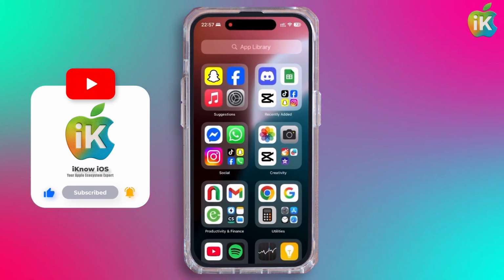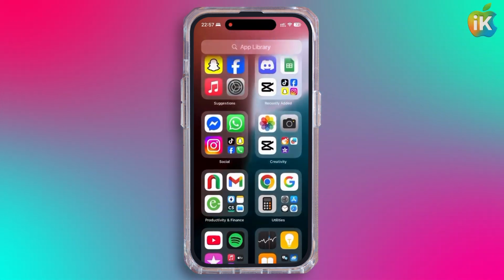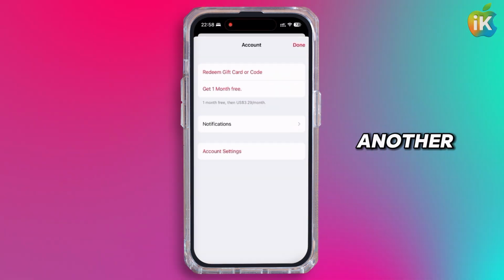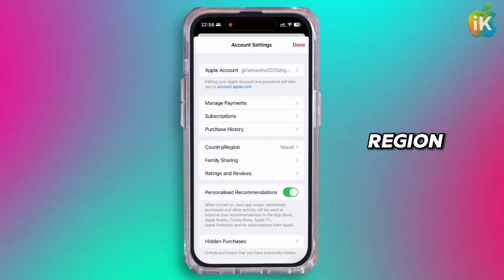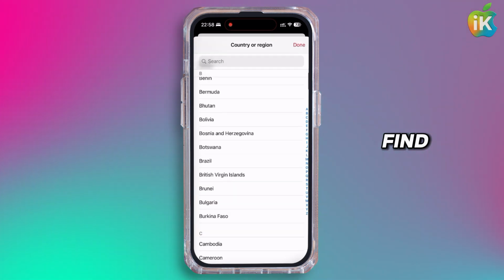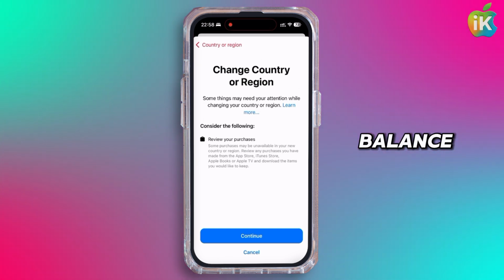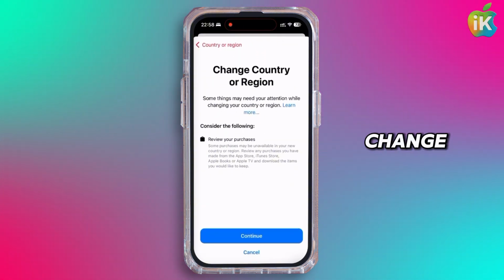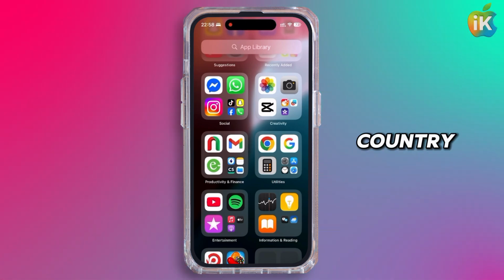How to Change Country / Region on Apple Music (2025 GUIDE)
How to Change Country / Region on Apple Music | Switch Apple ID Location (2025 GUIDE) 🌍🎵 | Step-by-Step Guide

Need to access Apple Music content or pricing from another country in 2025? This comprehensive guide walks you through the exact steps to change your Apple Music country or region—so you can explore different libraries, subscriptions, and offers worldwide.

In this video:
0:00 – Introduction
0:10 – How to Change Country / Region on Apple Music

We’ll cover how to go to Settings → [Your Name] → Media & Purchases → View Account, select Country/Region, and choose your new location. You’ll also learn how to update your payment method, review subscription compatibility, and understand what happens to your existing library when switching regions.

Unlock new music experiences—follow this 2025 guide to change your country or region on Apple Music with ease!